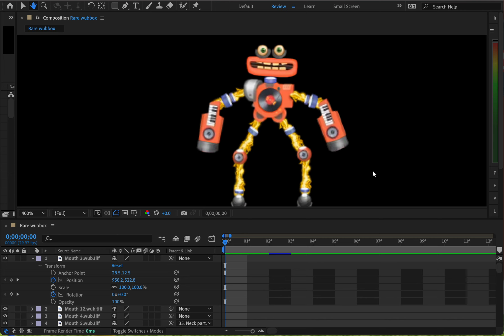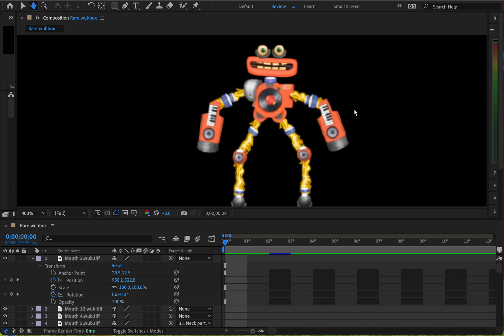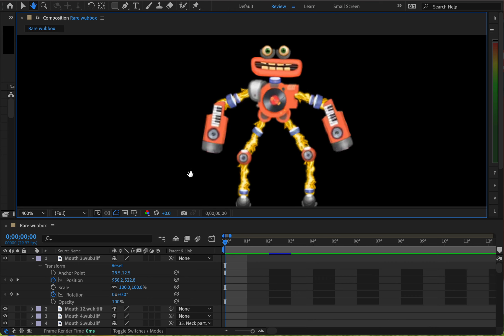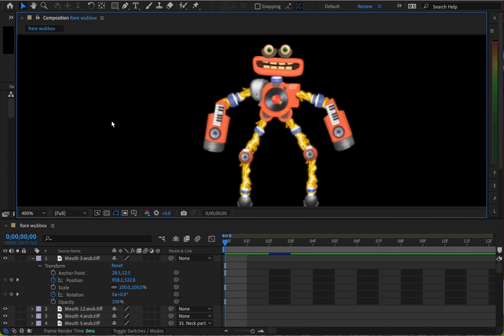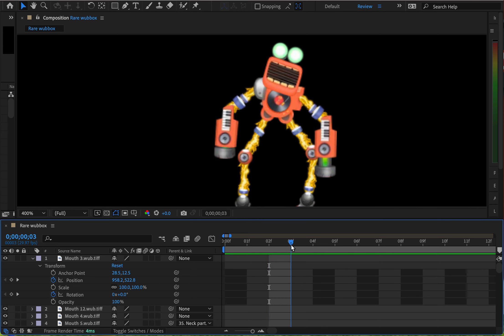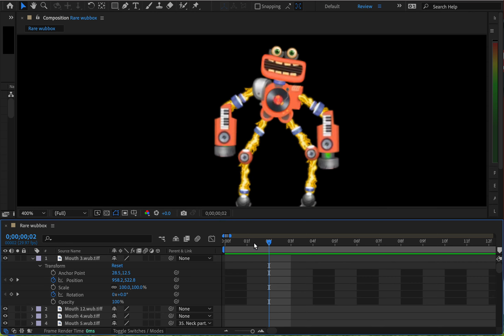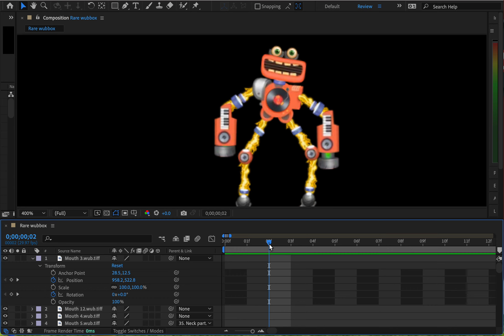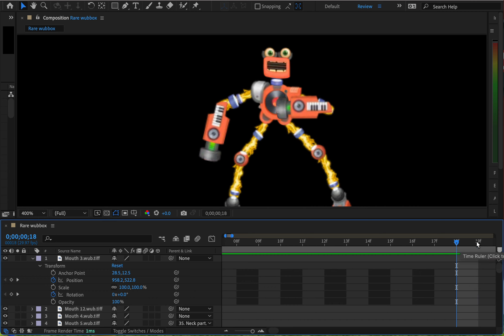Adobe After Effects By Theodore Whiting | After Effects & iMovie